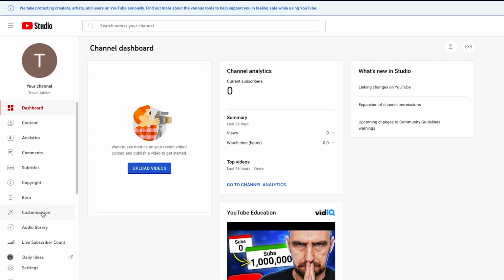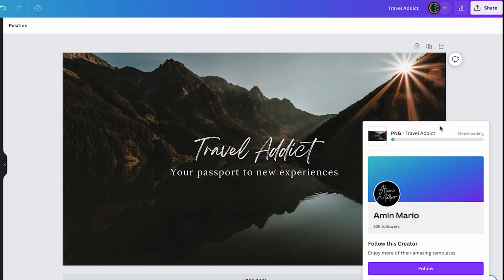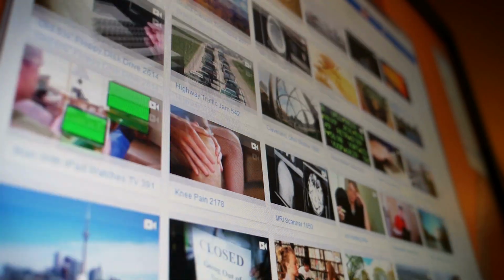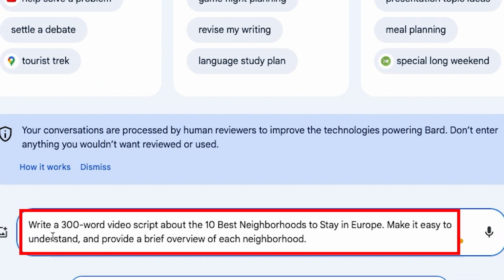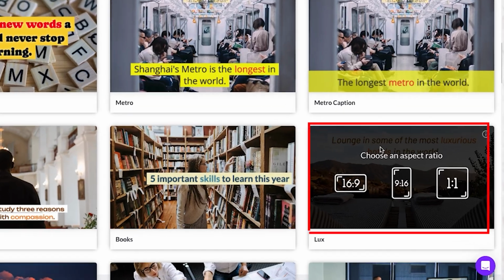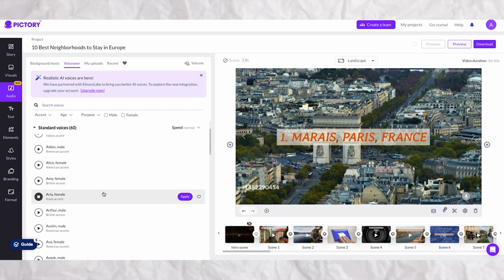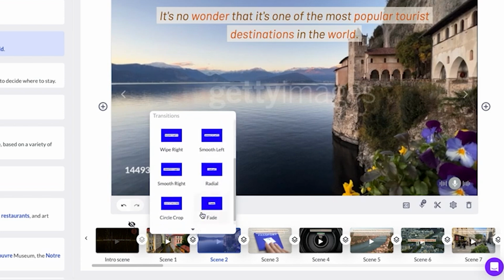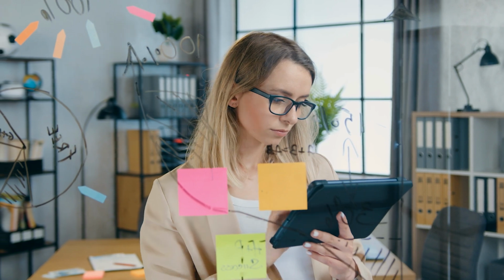I Made A FACELESS Channel In 10 Minutes Using Only AI Tools (IMPRESSIVE RESULTS)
Join me on an exciting journey where I use Artificial Intelligence to create a faceless YouTube channel in 10 minutes entirely for free! In this video, I'll take you through the entire process: from conceptualizing the channel idea to scripting, voiceover, and crafting visually appealing content, all using AI tools.
Discover the AI tools I used to bring this idea to life, demonstrating the potential of YouTube automation for anyone interested in innovative ways to make money online in 2024. The results? You must see them.